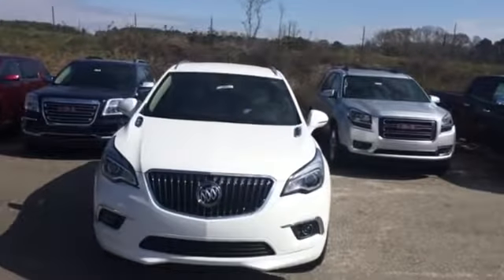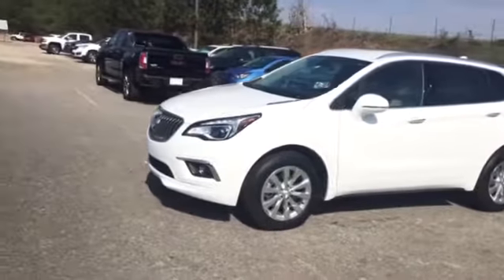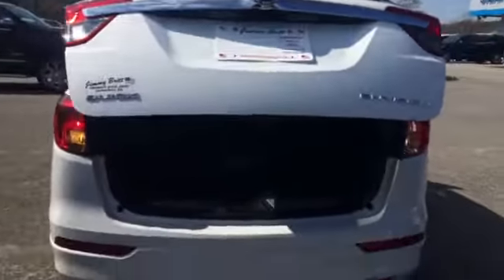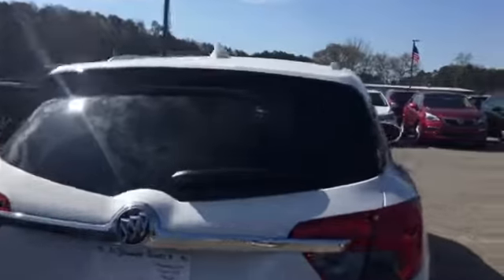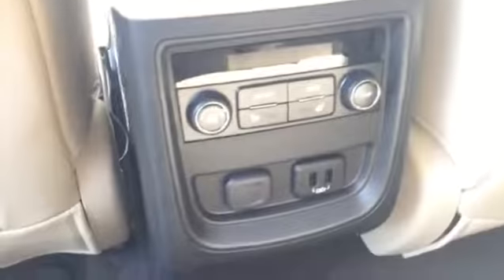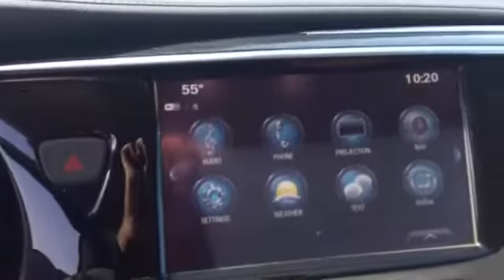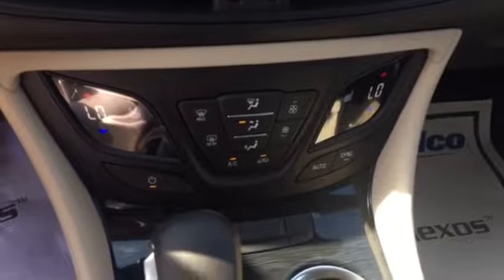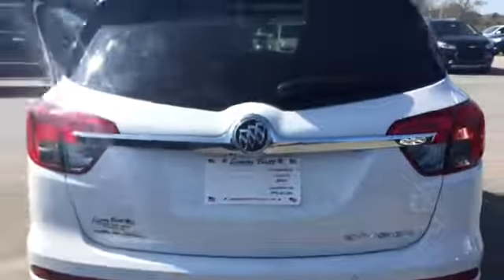Gary your 2017 Buick Envision Essence!!!